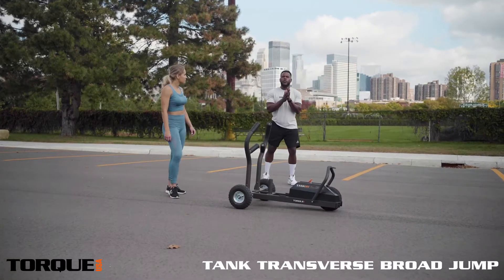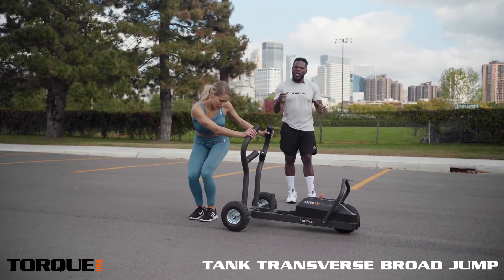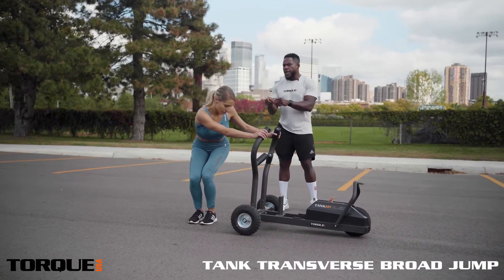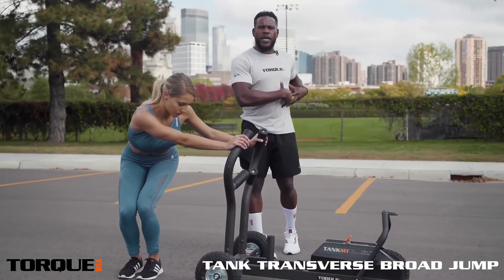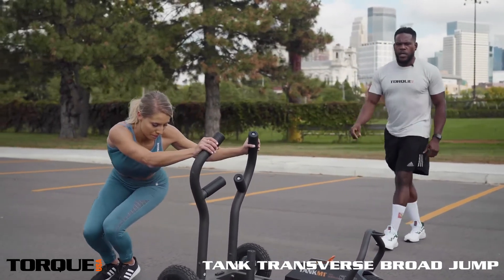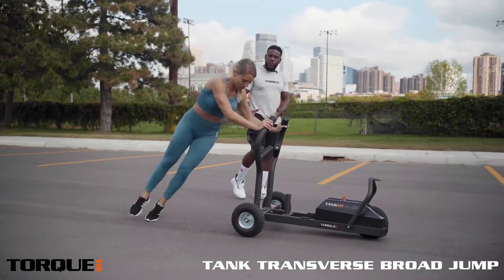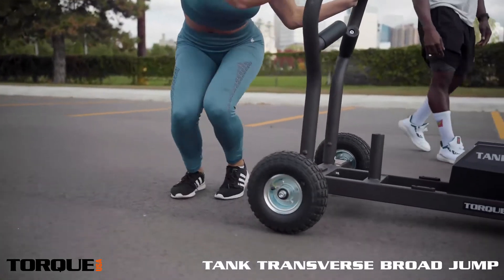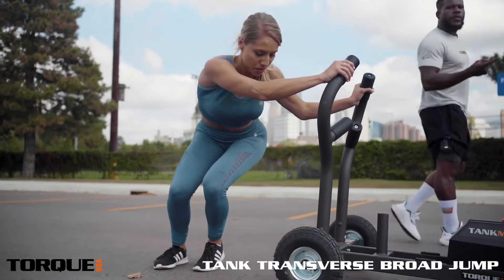TANK M1 Push Sled Exercises Tank Transverse Broad Jump / Wellness Pro